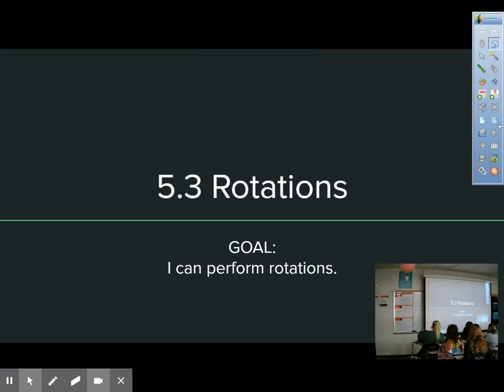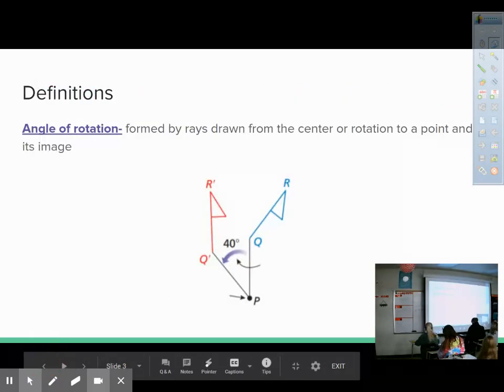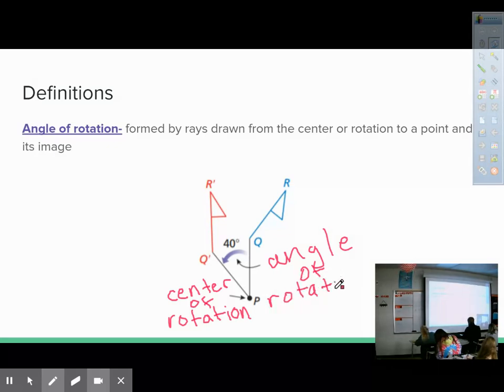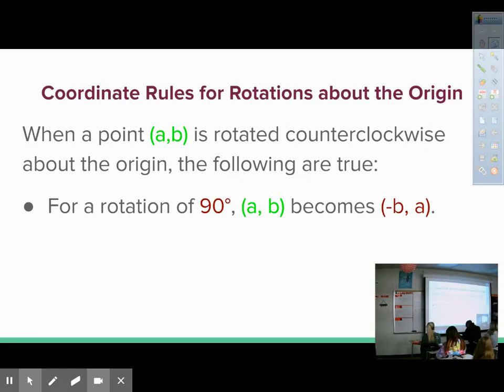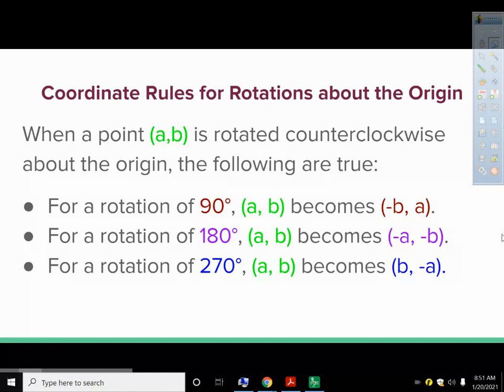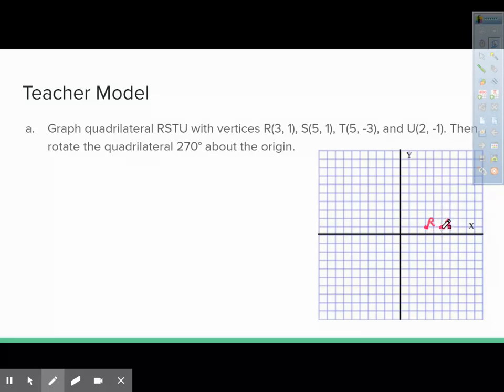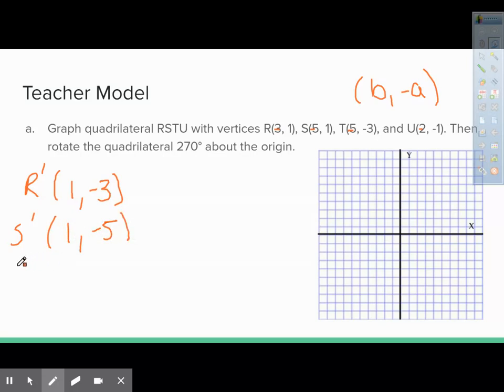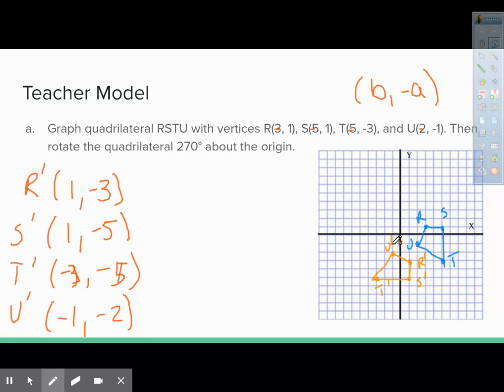5.3 Notes Day 1 1st Hour 1/20/21